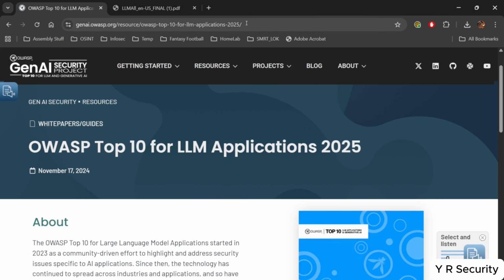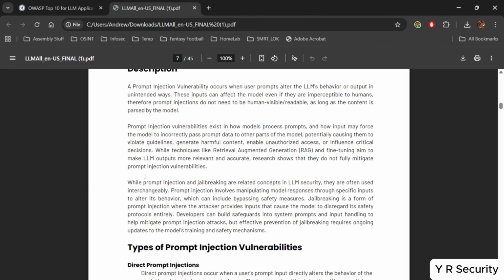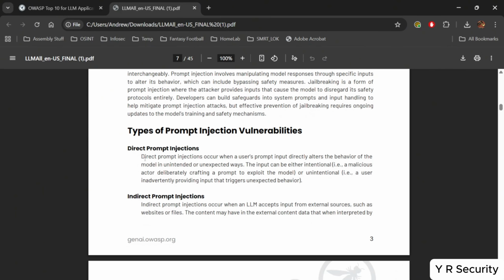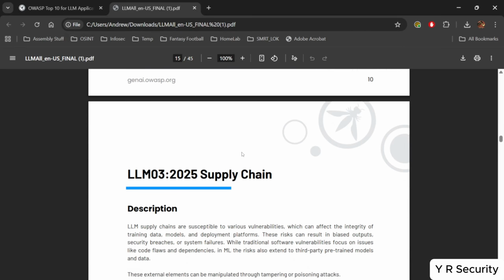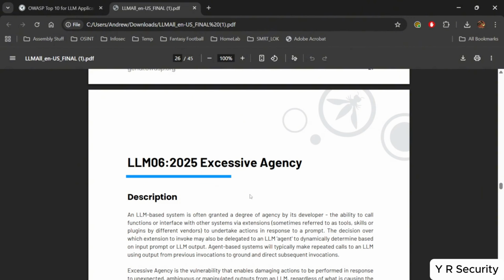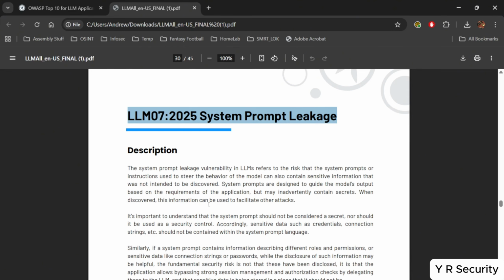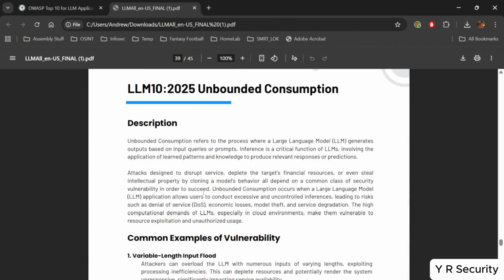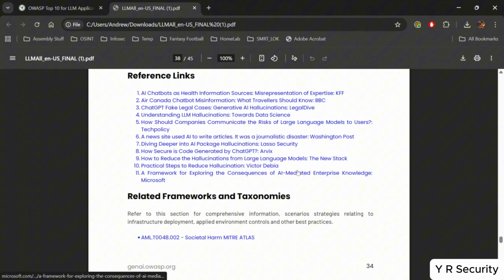OWASP TOP 10 for LLMs | AI Hacking Course | Ethical Hacking